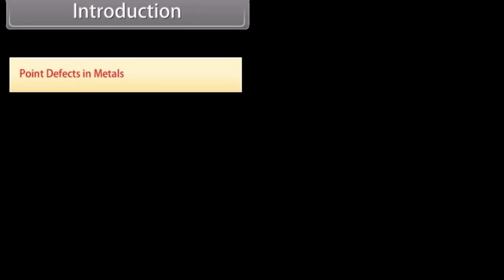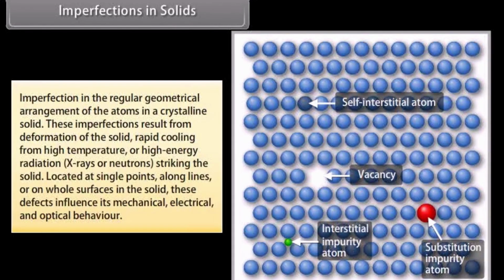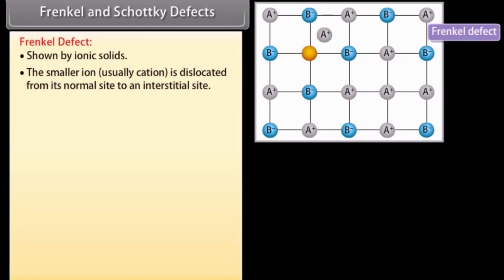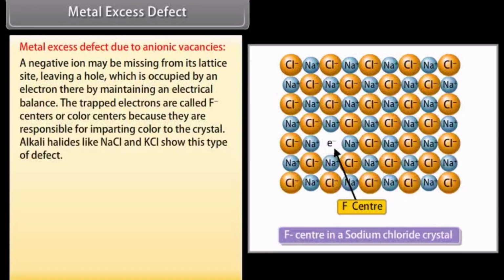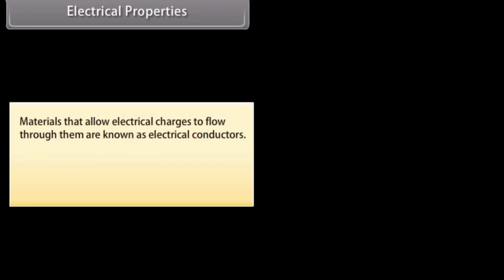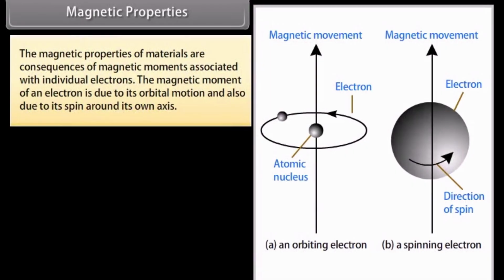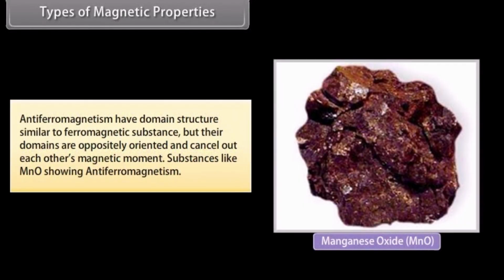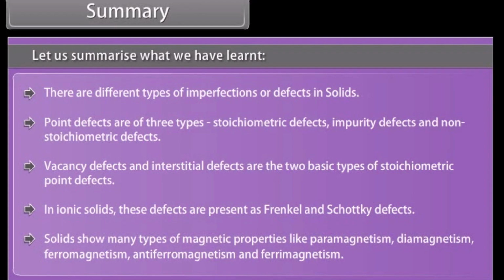📘 Class 12 Chemistry – Solid State Part III | Packing Efficiency, Voids, Defects & Properties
In this final part of the Solid State chapter, we will cover packing efficiency, calculation of voids, imperfections in solids, and electrical & magnetic properties. These are often asked in both Board exams and competitive entrances like JEE and NEET.

We’ll also discuss key concepts such as Schottky & Frenkel defects, n-type and p-type semiconductors, and classification of magnetic materials.

📌 Topics Covered in This Video:
🔹 1. Packing Efficiency & Voids

Calculating efficiency for CCP, BCC, HCP

Relationship between packing efficiency and void space

🔹 2. Imperfections in Solids

Point defects: stoichiometric & non-stoichiometric

Schottky and Frenkel defects

Impurity defects

🔹 3. Electrical Properties

Conductors, insulators, semiconductors

n-type & p-type semiconductors (doping explained)

🔹 4. Magnetic Properties of Solids

Paramagnetic, ferromagnetic, antiferromagnetic, ferrimagnetic

🔹 5. Numerical Problems & Summary Table

🧠 Visual explanation of crystal packing & voids

🔍 Tricks to distinguish between different defects

📊 Real-life applications of magnetic and electrical properties

📚 Useful for CBSE Board + Competitive Exams

👍 LIKE this video if you understood crystal defects clearly
🔁 SHARE with classmates to boost their prep